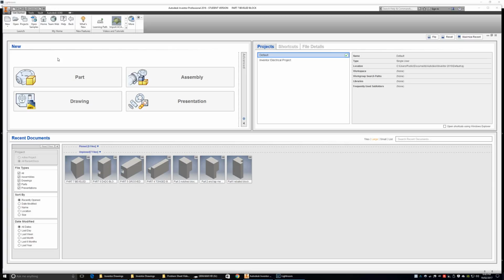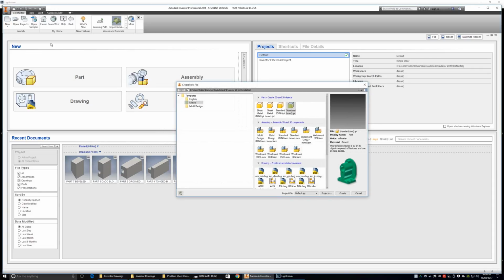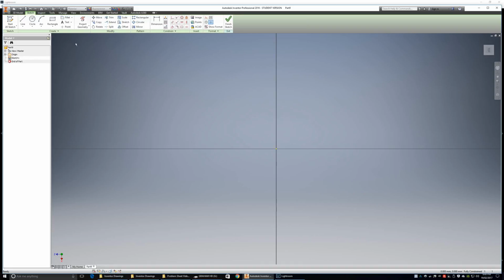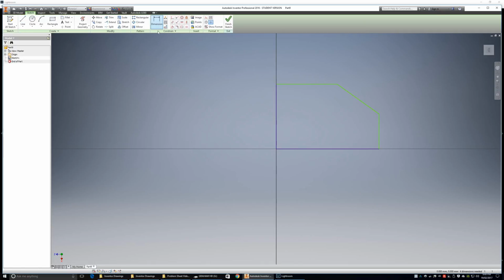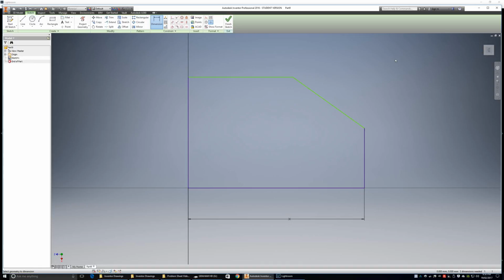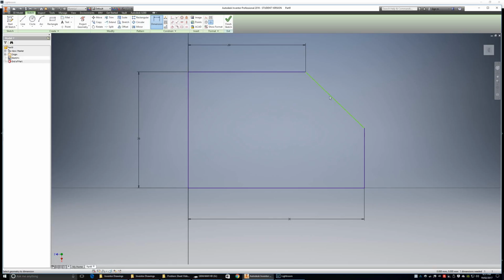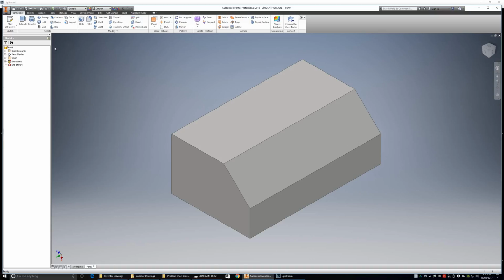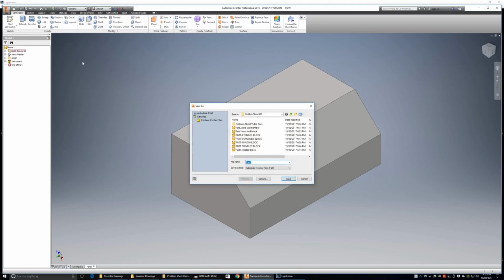PART 8 CHAMFERED BLOCK